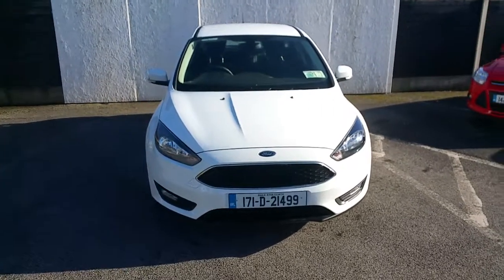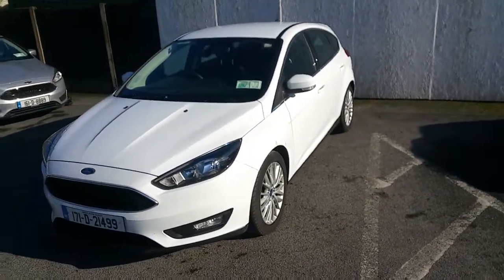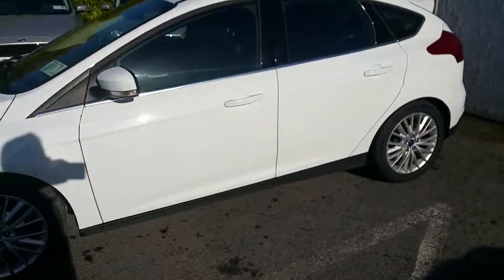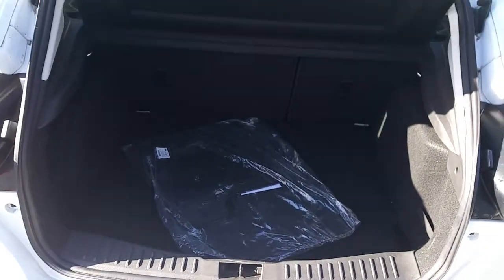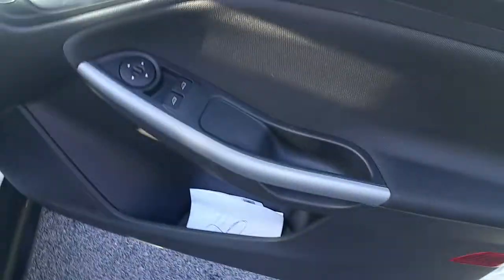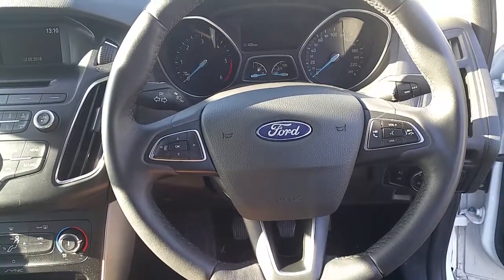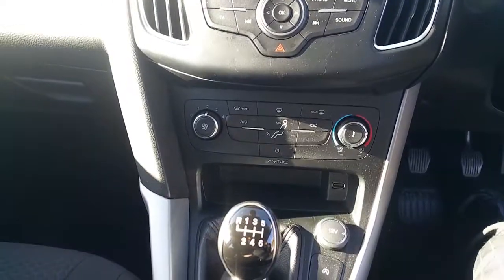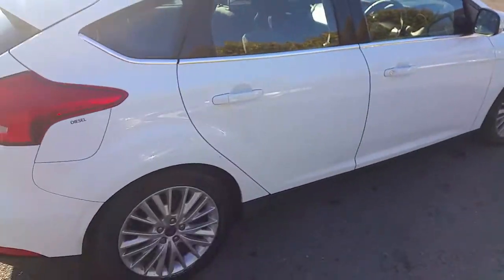171D21499 - 2017 Ford Focus 1.5TD 95PS 6SPD 4DR 19,995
Here is a video of our 171D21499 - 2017 Ford Focus 1.5TD 95PS 6SPD 4DR 19,995. Please contact Stefan Schmalenberg to arrange a test drive today. Finglas Ford 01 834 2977 infofinglasfordcentre.ie